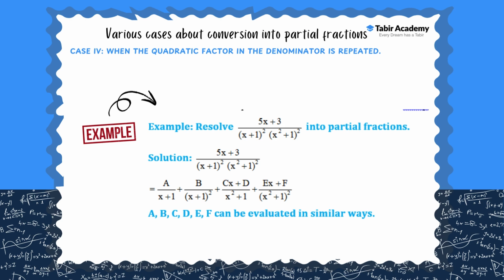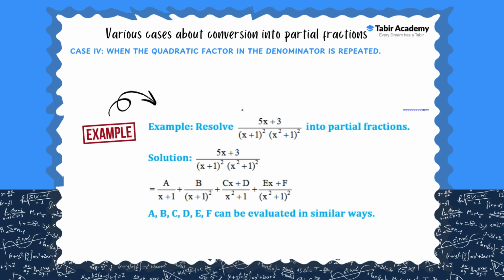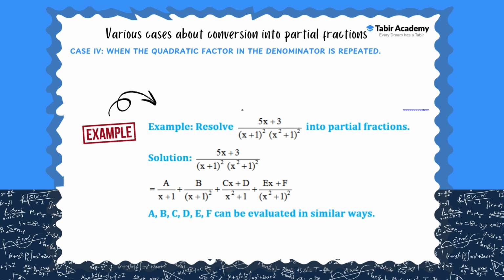Chp 5: Partial Fractions | How to Do Partial Fractions With REPEATED QUADRATIC FACTORS?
In this chapter 5 video, we're going to tackle a crucial topic in partial fraction decomposition: what to do when a quadratic factor in the denominator is repeated.

This concept is essential for mastering partial fractions, and Tabir Academy is here to guide you through it.

Learn how to break down fractions into their partial components, even when faced with repeated quadratic factors in the denominator.

Our step-by-step explanation and examples will help you understand the process of partial fraction decomposition and how to apply it to complex problems.

By the end of this video, you'll be confident in your ability to tackle partial fractions, no matter what factors are in the denominator.